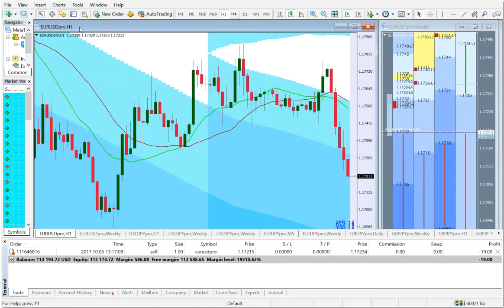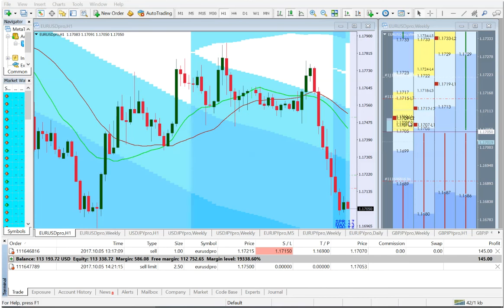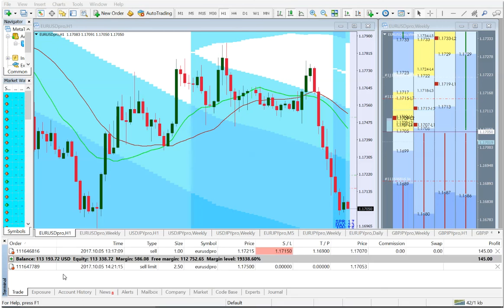MT4 Grid - Lock in Pips using PO, TP & SL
This video shows how to Lock in pips using Pending Orders/Take Profit & Stop Loss by looking at the Grid and Chart.